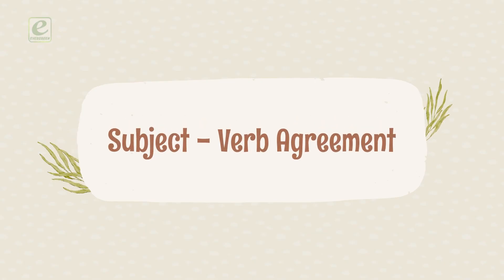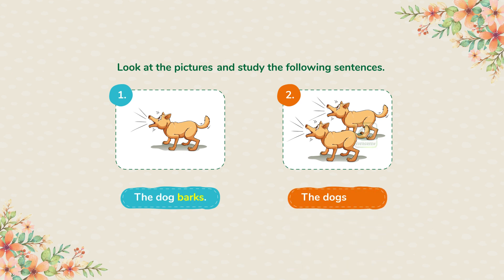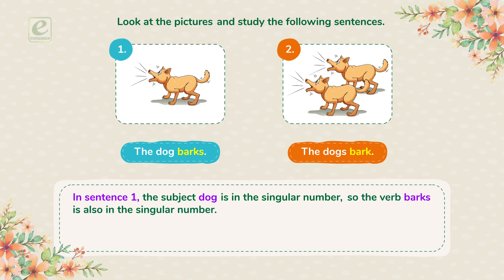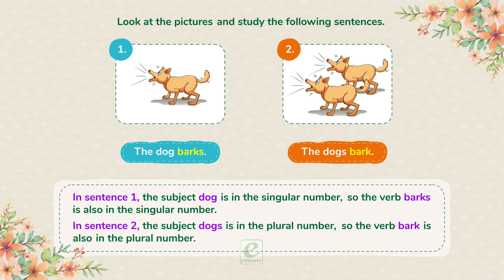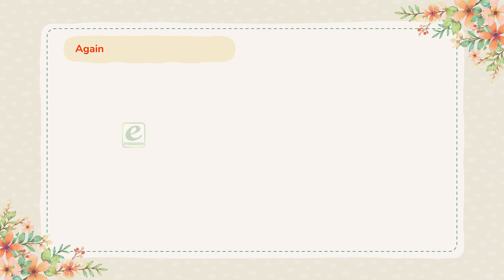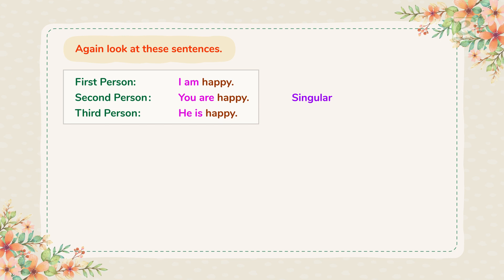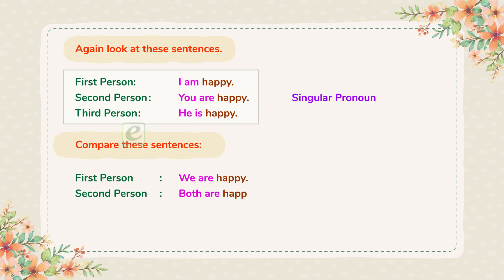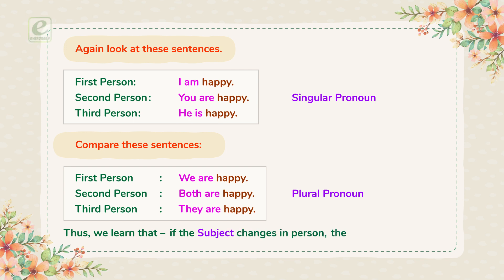Subject Verb Agreement | Iconic English Grammer & Composition-4 | Ch-13